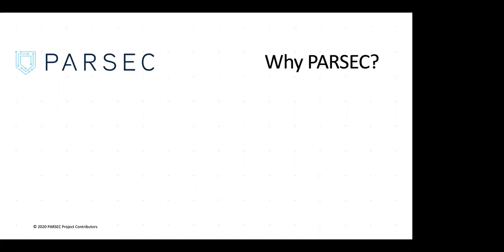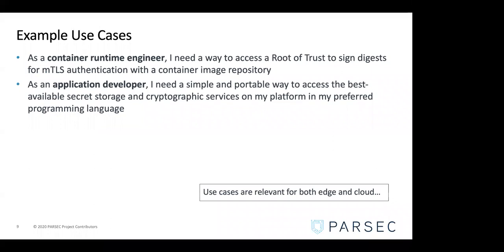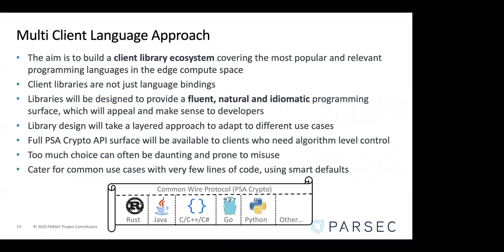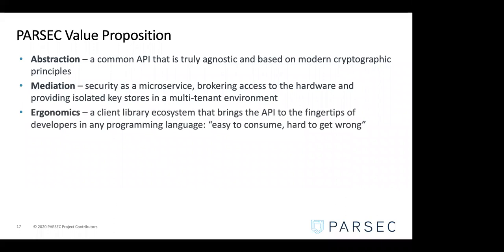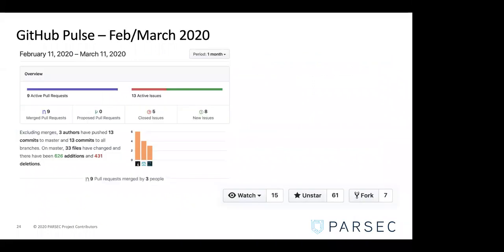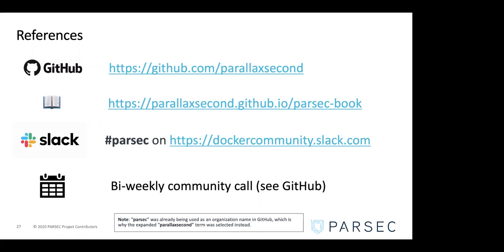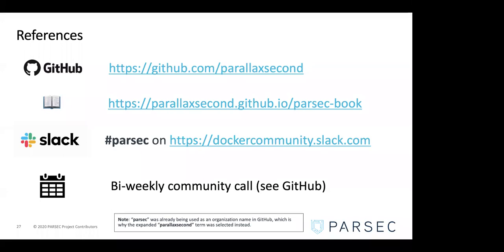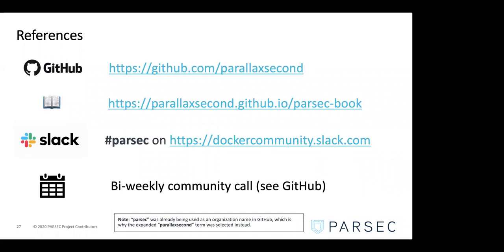CNCF SIG Security 2020-05-27